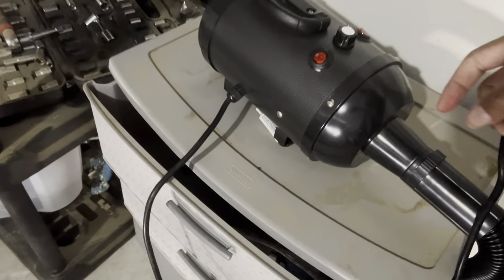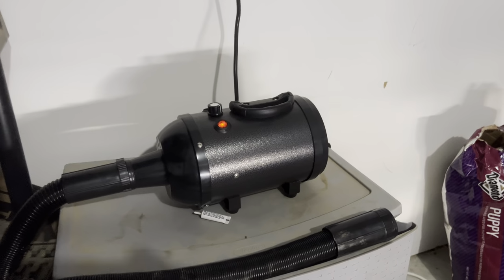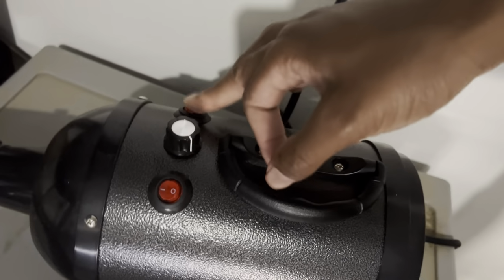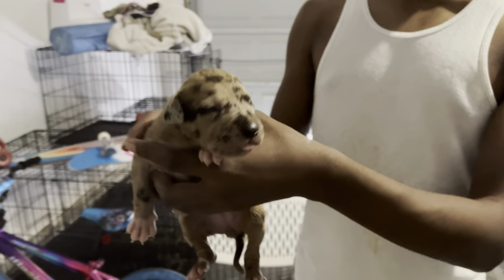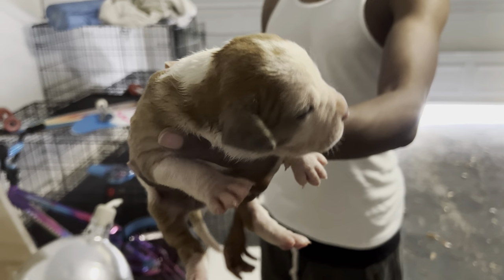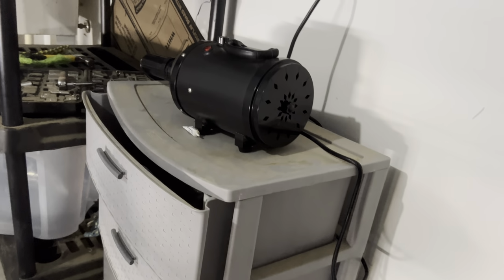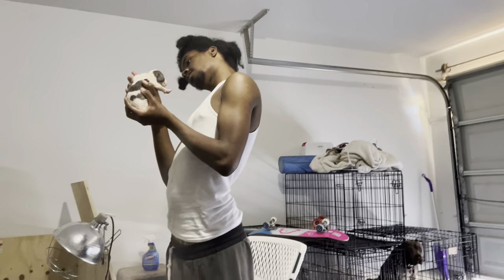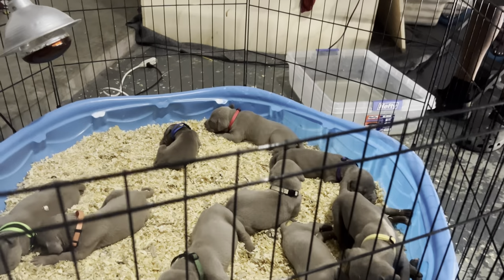Puppy Wash Day ‼️ (Sponsored by AIIYME DOG DRYER) Best Product on the Market ? 🔥📈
Puppy Wash Day ‼️ NBF KENNEL (Sponsored by AIIYME DOG DRYER) Best Product on the Market 🔥📈

AIIYME Dog Dryer, 4.3HP/3200W

AIIYME Dog Dryer, 4.3HP/3200W Motor Stepless Adjustable Speed Dog Hair Dryer Pet Dog Grooming Dryer Blower with Adjustable Temperature (35°C-70°C), Professional High Velocity Air Forced Dryer for Dogs